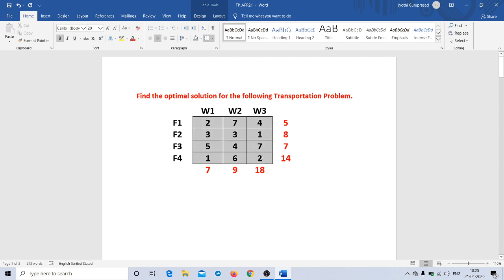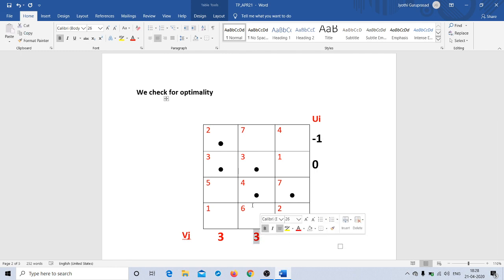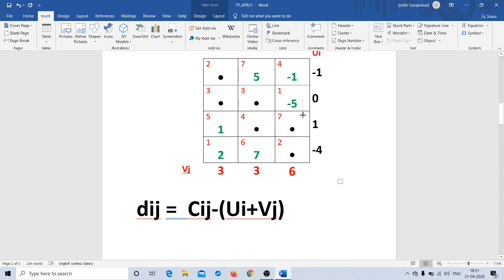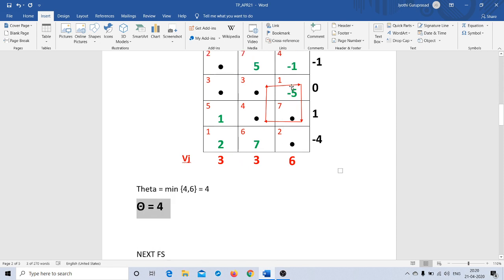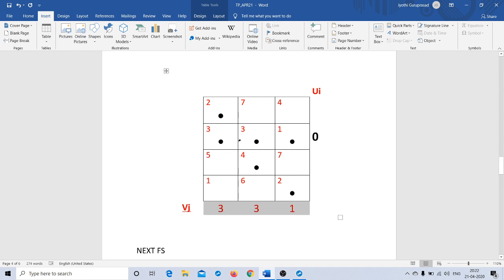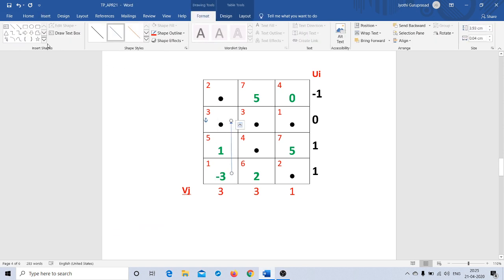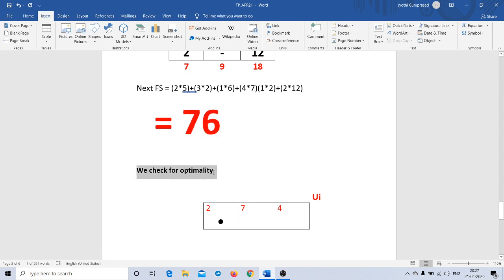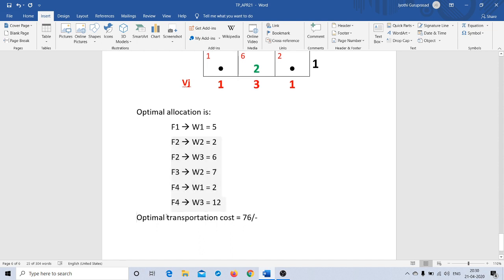OR - TRANSPORTATION PROBLEM - OPTIMAL SOLUTION (PART 2)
This video solves the transportation problem for its optimality.